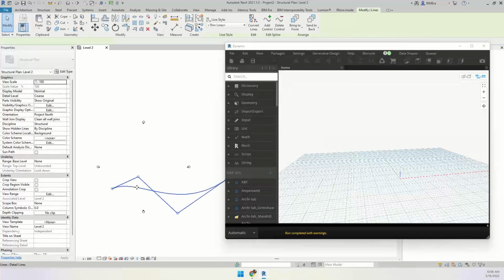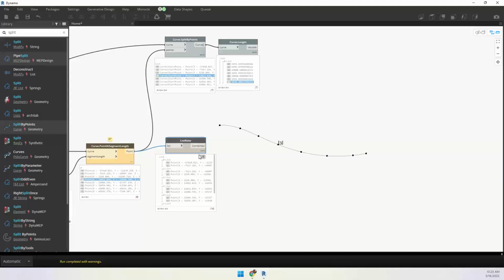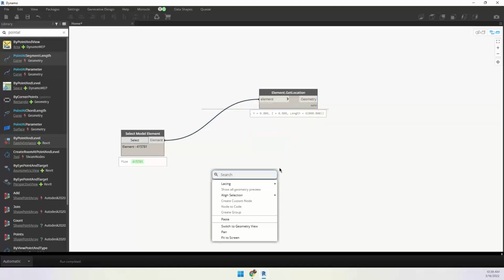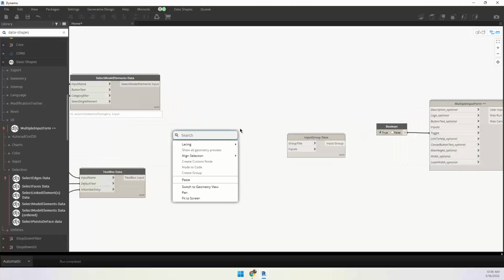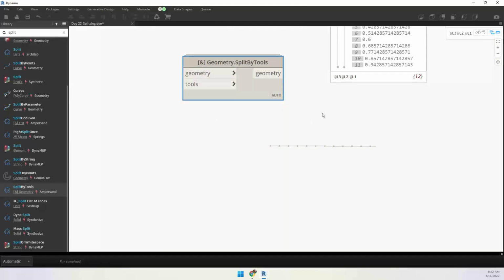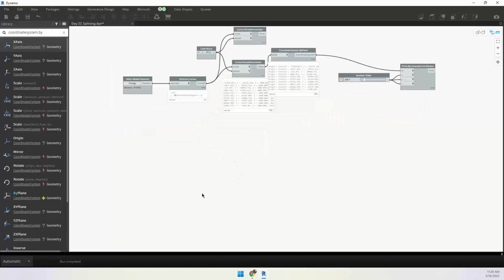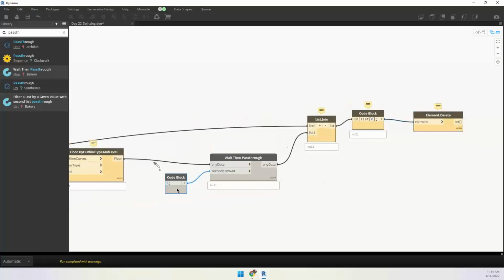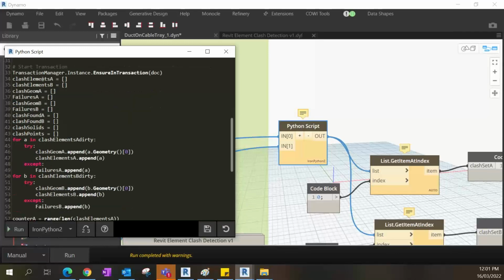Day 07 - Splitting Geometries & Elements - Geometry